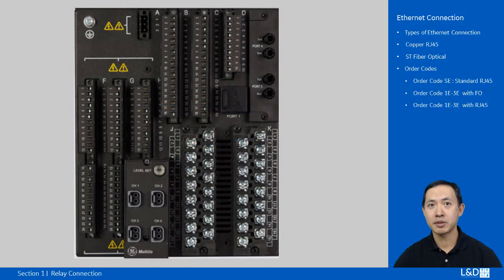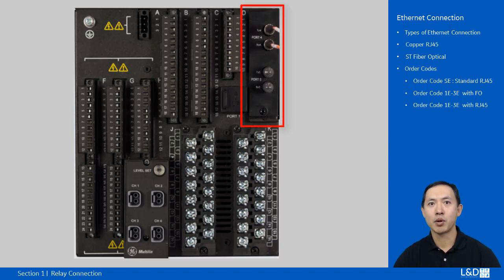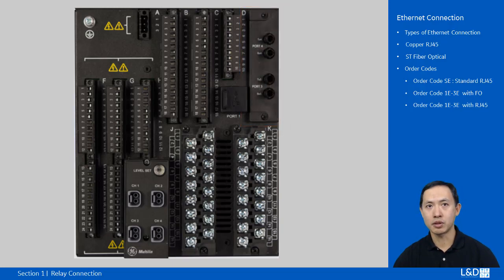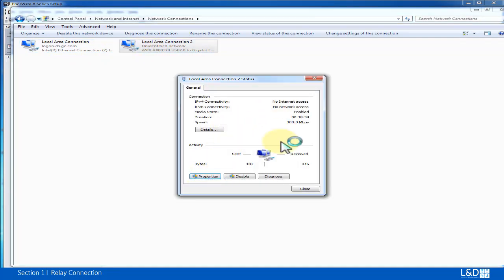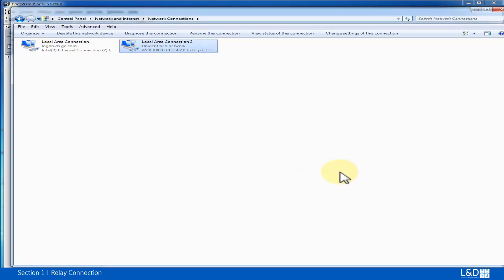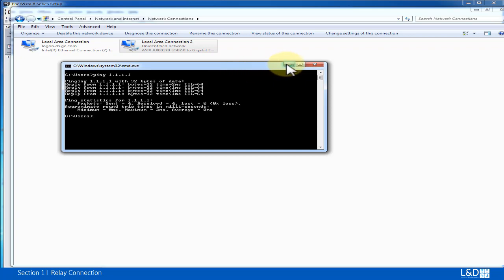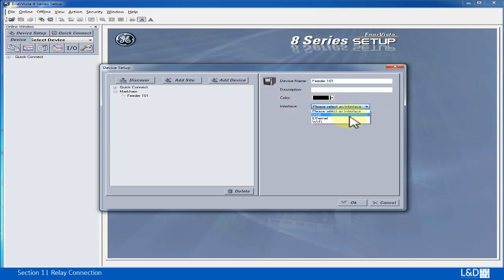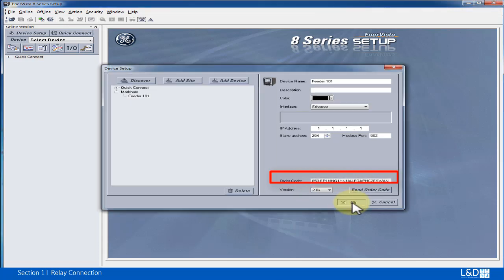8SP-1002 l Ethernet Connection v1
This video shows how to setup the Ethernet Connection on the 8 series relay